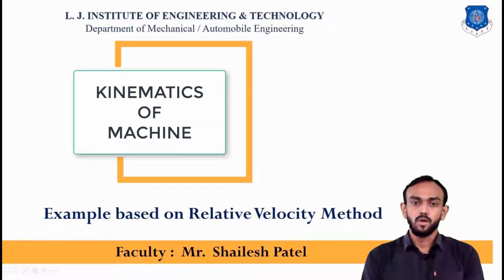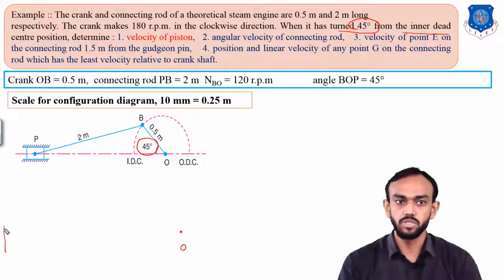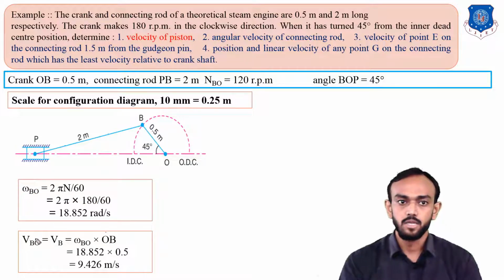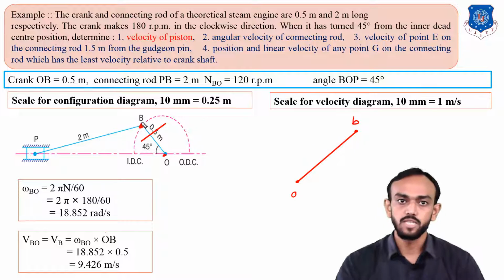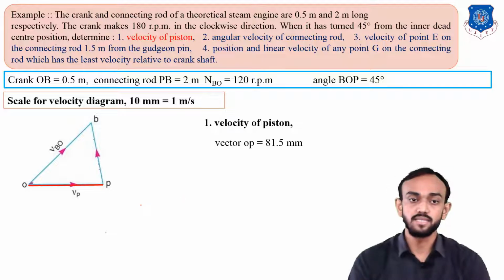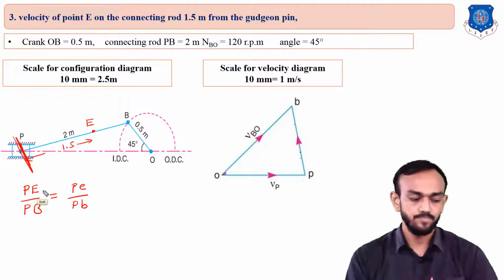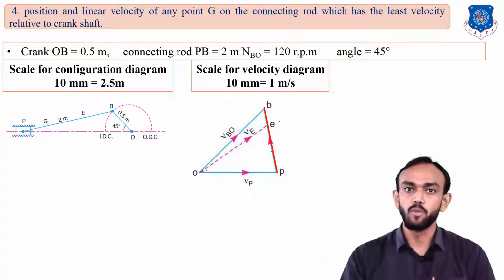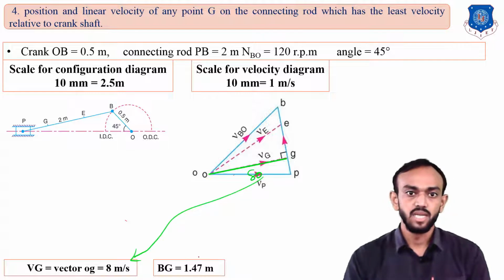L 13 Relative Velocity Method Example 3 of Velocity Analysis | Kinematics of Machines | Mechanical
Relative Velocity Method  Example 3 of Velocity Analysis